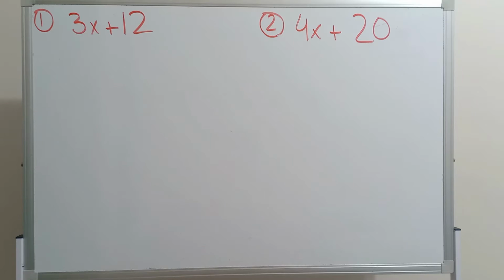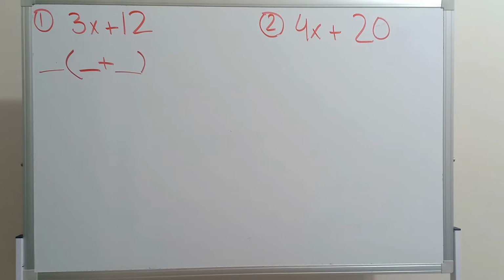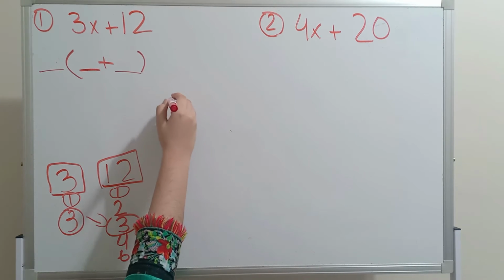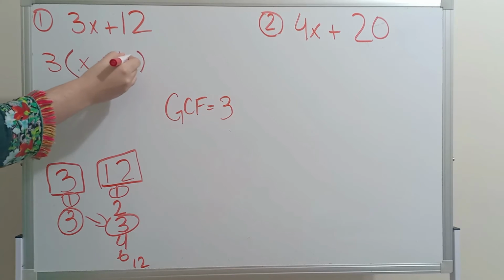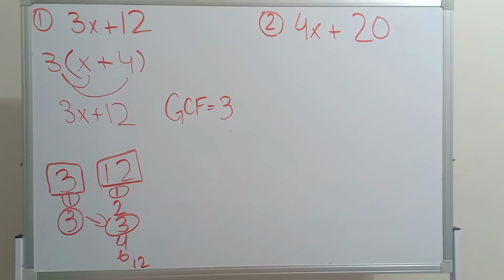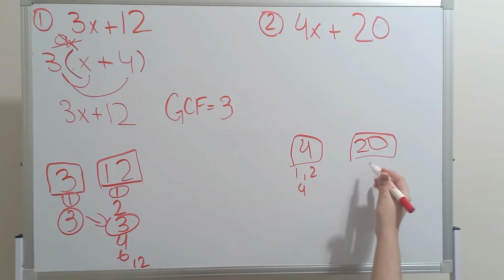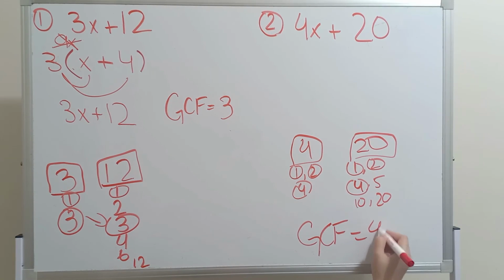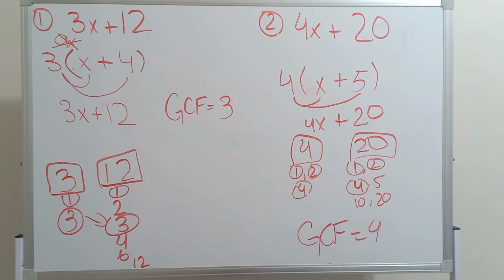Factor Expressions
In this video you will learn how to add and subtract Expressions using Properties.